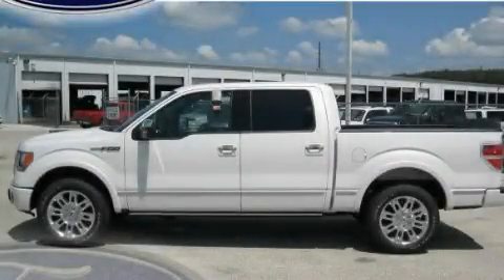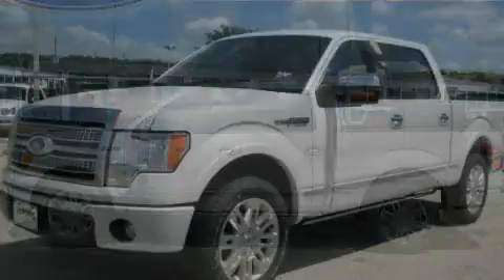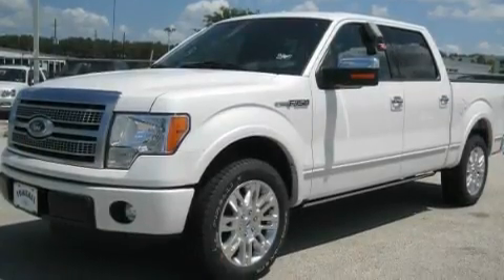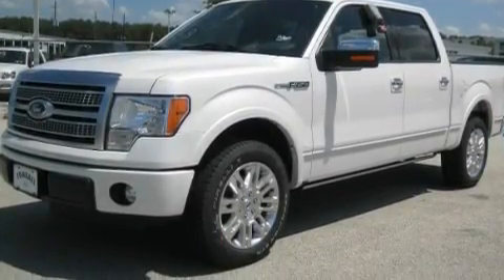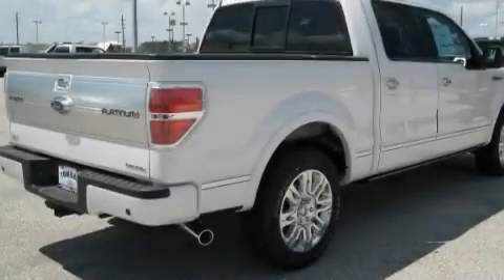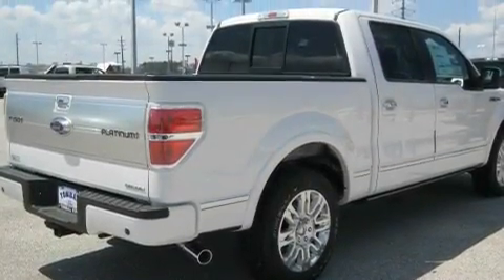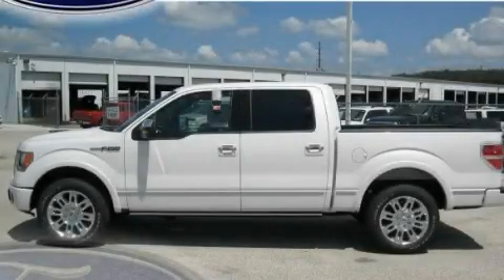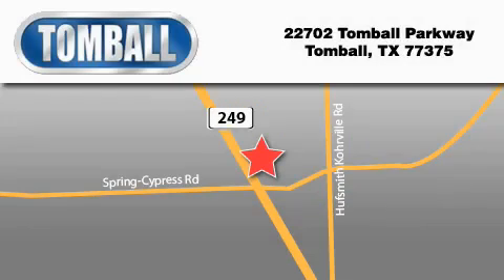2011 Ford F-150 TX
Year : 2011

 Make : Ford

 Model : F-150

 Engine : 5.0L V8 FFV

 Trans . : Automatic

 Exterior : White Platinum Metallic Tri-Coat

 Miles : 76

 Interior : Black

 Stock : FA41363

 Tomball Ford

 22702 Tomball Parkway